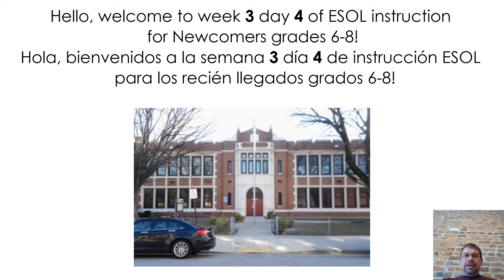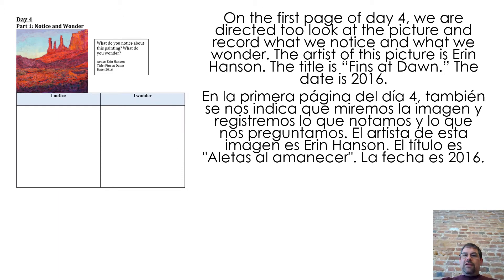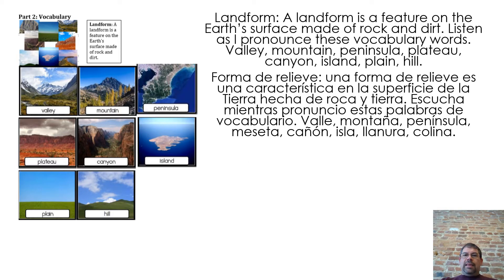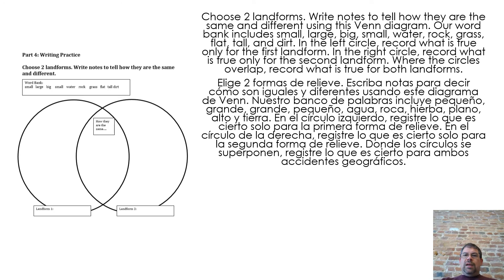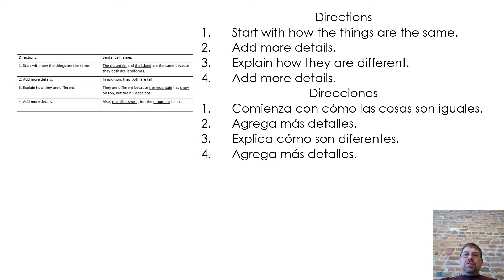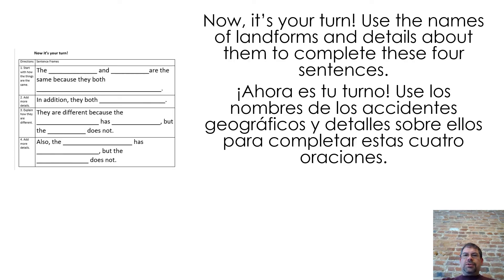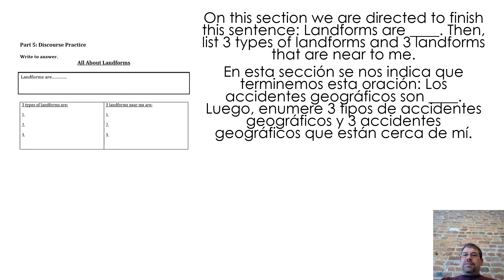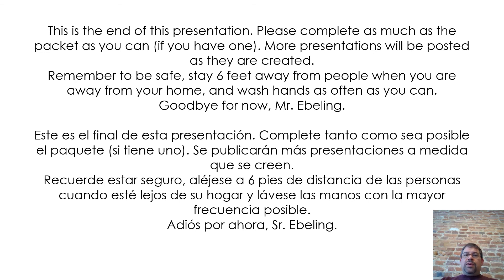Mr Ebeling Grade 6 Day 4 Week 3 ESOL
Hello everyone. This video is intended to assist newcomer ESOL students in completing day 4 of the week 3 paper packet. You can join Mr. Ebeling's google classroom by going to google classroom and entering the code xuzfsob
Hola a todos. Este video está destinado a ayudar a los estudiantes recién llegados de ESOL a completar el día 4 del paquete de papel de la semana 3. Puede unirse al aula de google del Sr. Ebeling yendo a la clase de google e ingresando el código xuzfsob